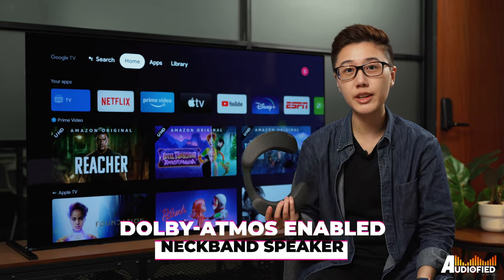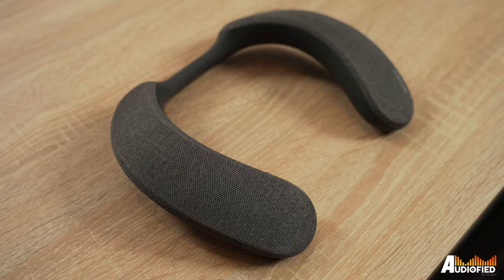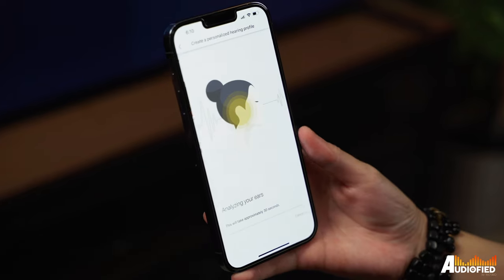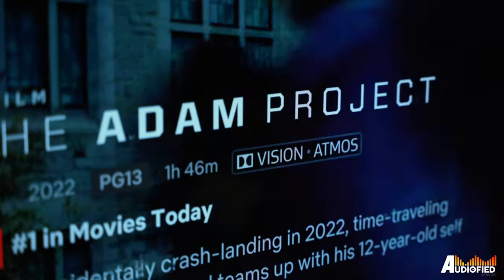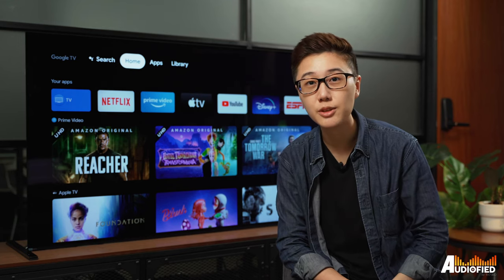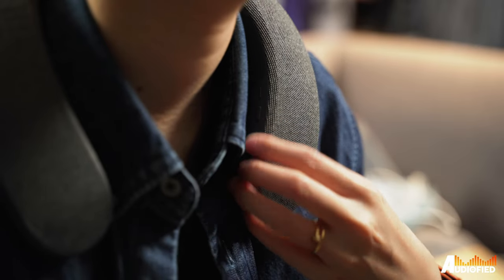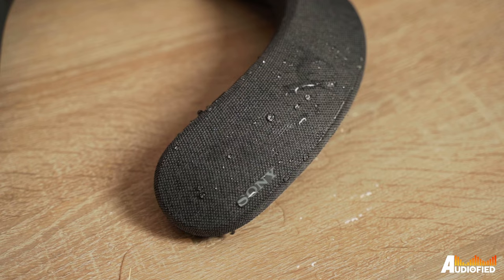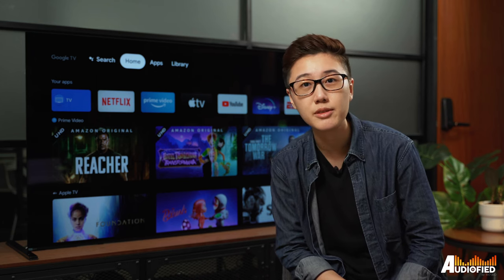This Is The World’s First-Ever Dolby Atmos Wireless Neckband Speaker!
Thanks to Sony, we had the chance to try out the world's first Dolby-Atmos enabled neckband speaker, the SONY SRS-NS7.

If you are one for home entertainment and want an immersive audio experience without worrying about disturbing your family members, then this is how you can do it!

Editor - Lee Hui Yee